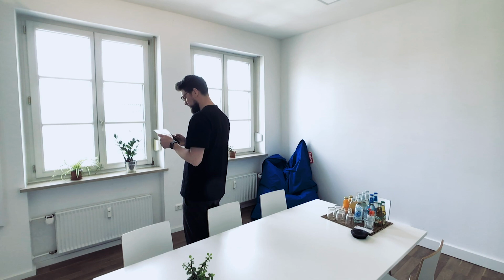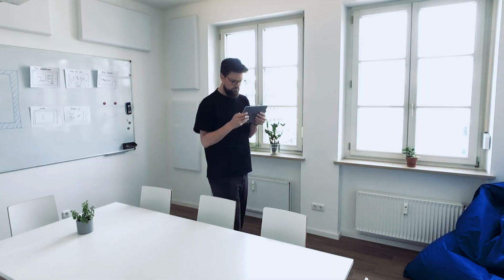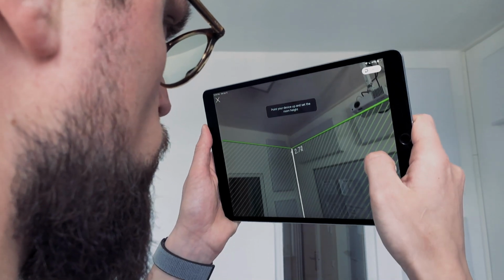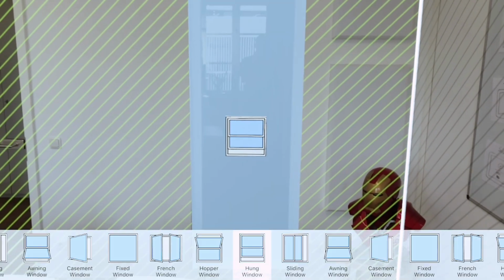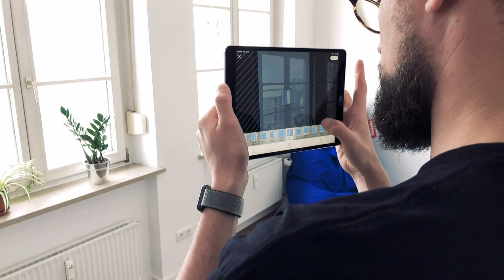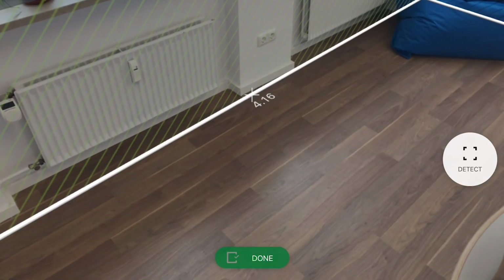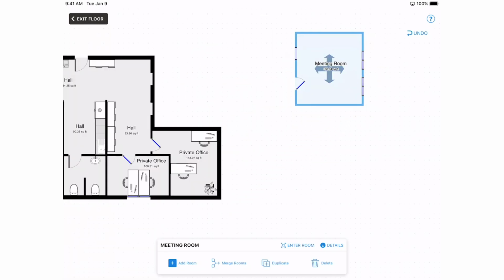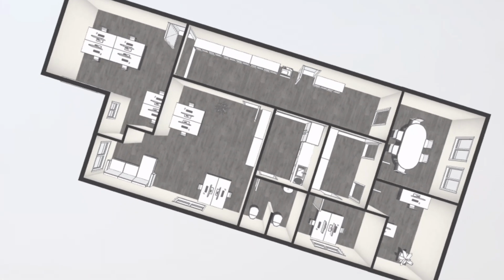A new dimension for scanning rooms: magicplan 8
Faster, easier, and more accurate: magicplan 8 lets you scan a room in 3D! Plus: by utilizing AI, magicplan 8 automatically recognizes, locates, and sizes all windows and doors.

Download magicplan 8 now (iOS only). Welcome to the new dimension!